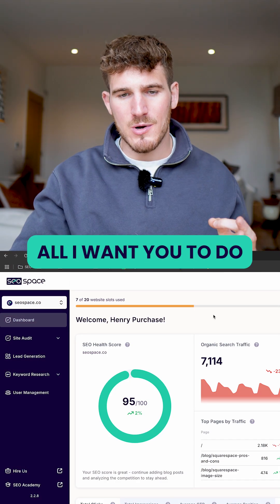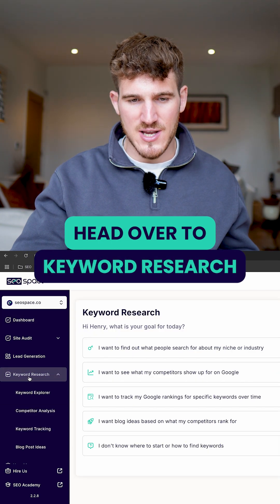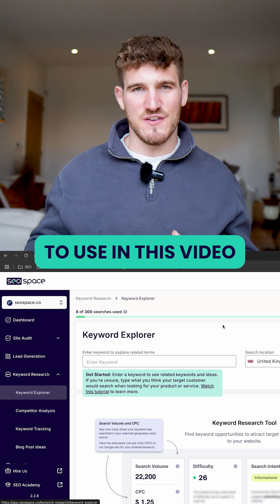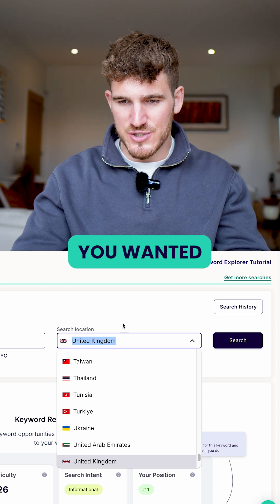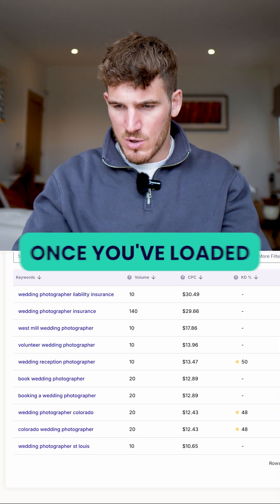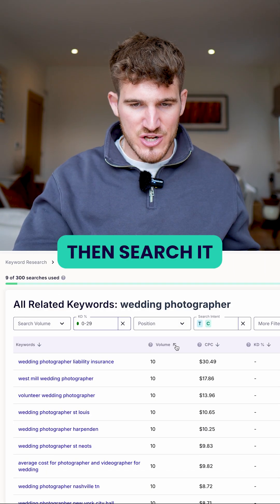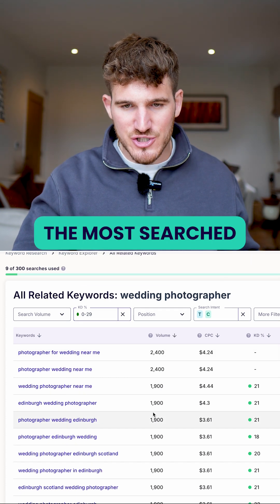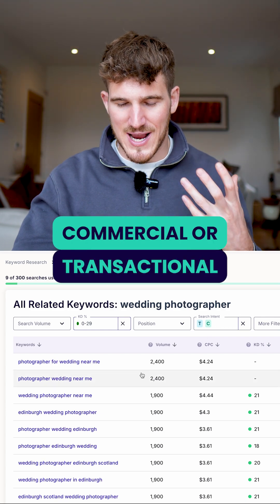How to Improve SEO on Squarespace ✅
Squarespace website not being found on Google?

Here's how to improve SEO on Squarespace!